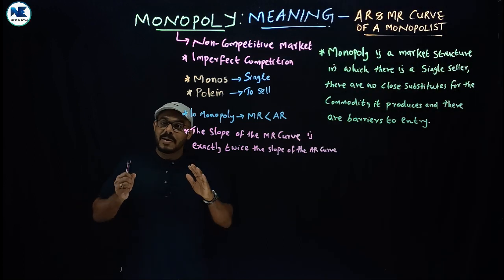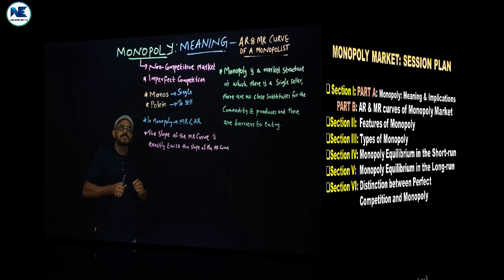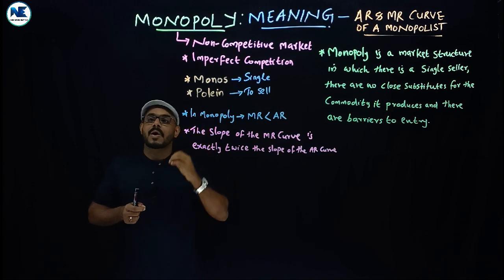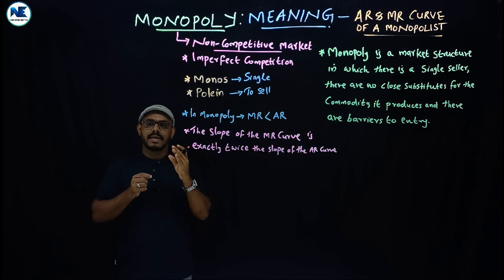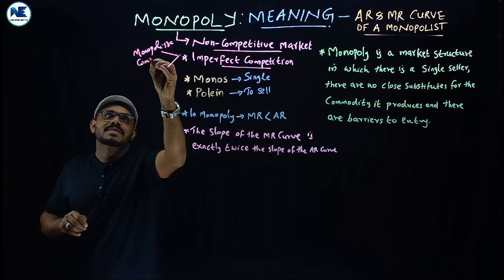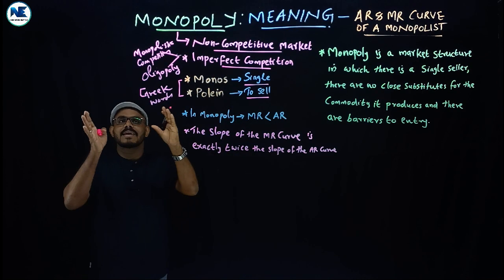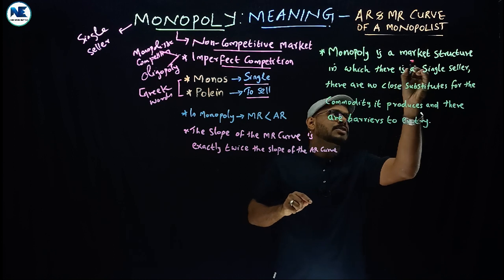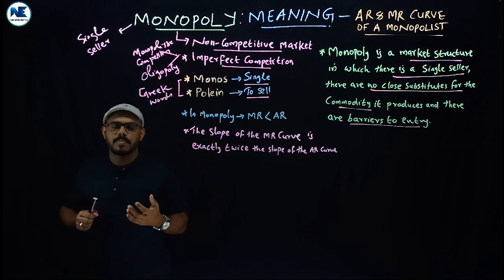SECTION I: PART A: MONOPOLY: MEANING & IMPLICATIONS - DEMAND CURVE OF THE MONOPOLIST-MICROECONOMICS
This video covers Non-competitive Market - Monopoly: Meaning & Implications - Demand Curve of The Monopolist - Pure Monopoly - Monopoly Power - Price Maker - Microeconomics